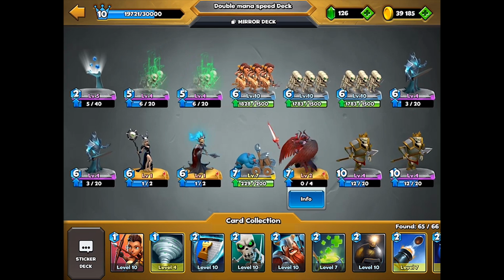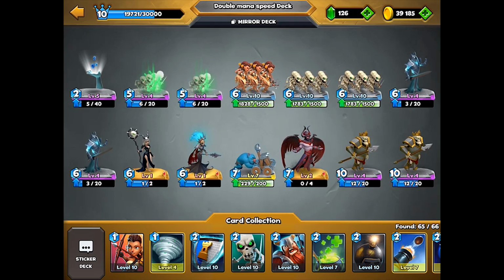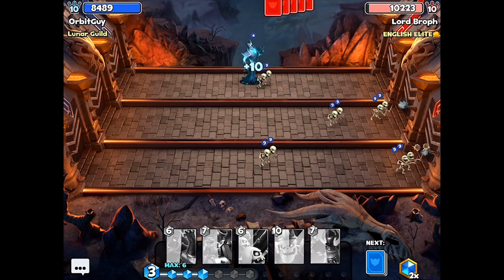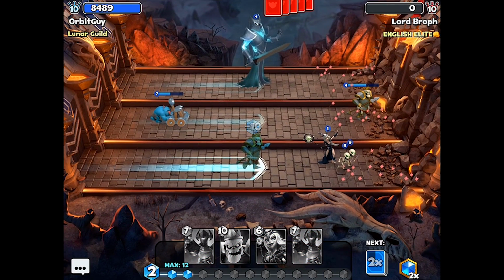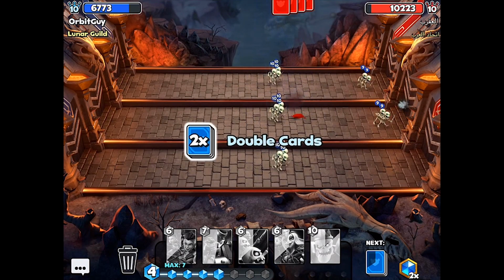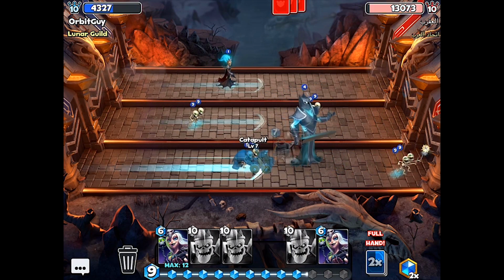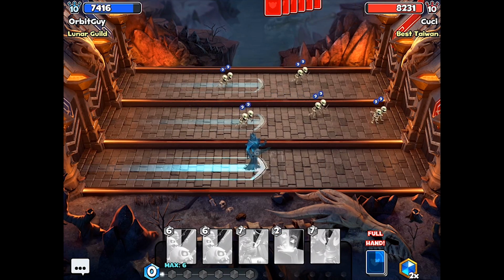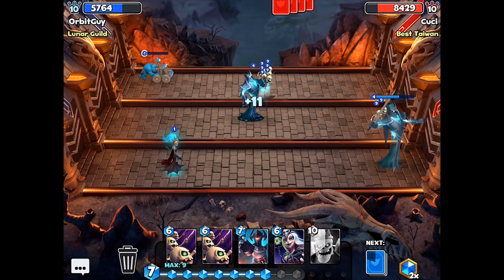Castle Crush BEAST Double Mana Deck!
Castle Crush |  Double Mana is one of the most crazy game modes and today we use one of my best Double Mana decks ever.  A skeleton deck with Skull Queen, Spectre and catapult is surprisingly good!  Castle Crush is a mobile battle game where you build a deck of cards and fight other players for leaderboard points.